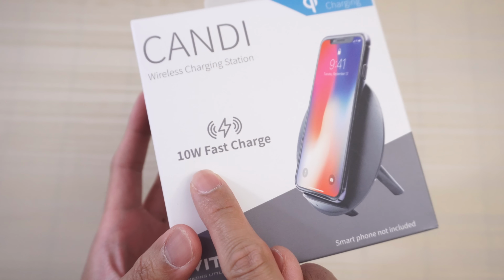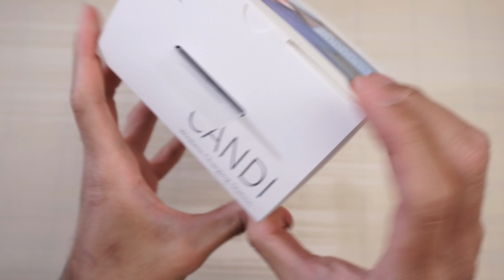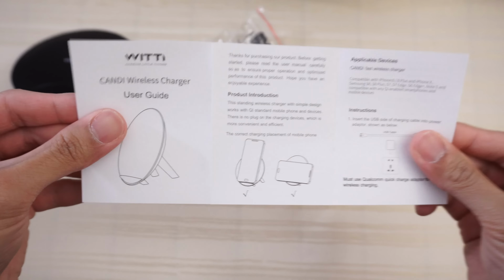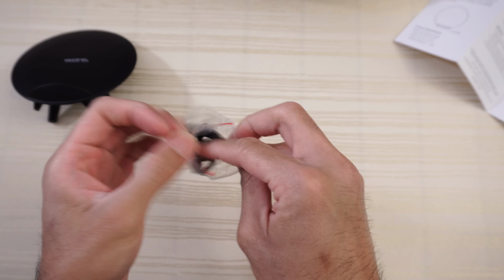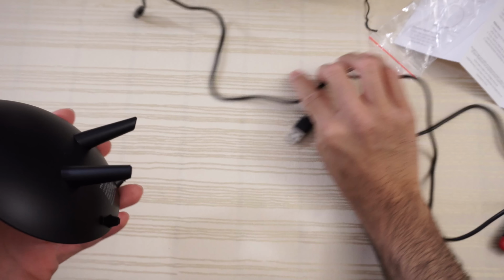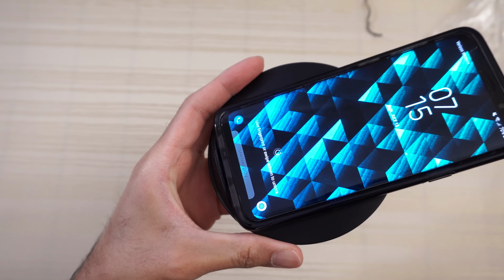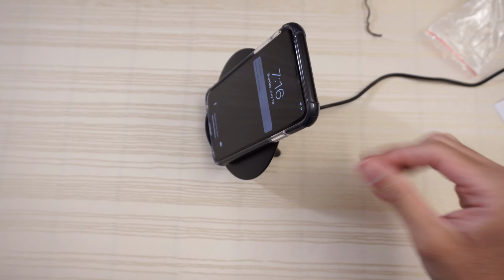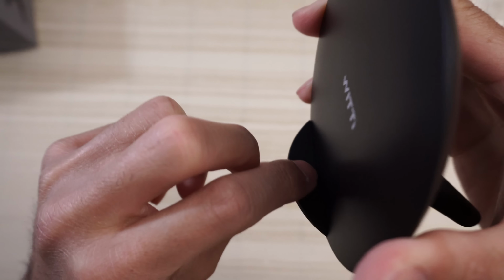WITTI CANDI | Qi Certified Wireless Charger!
Unboxing and review of WITTI CANDI | Qi Certified Wireless Charger for Apple iPhone X/8/8 Plus, Provides 10W Fast-Charging for Galaxy S9/S9+/S8/S8+/S7/S7 edge/S6 edge+, and Note 5!